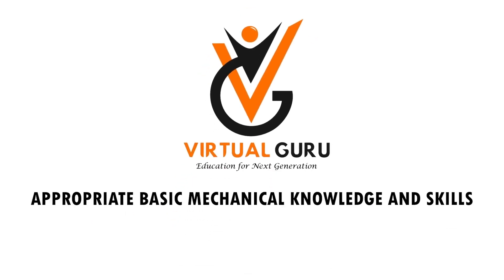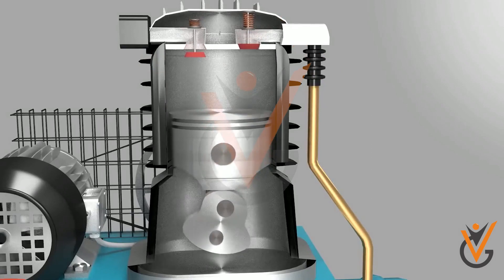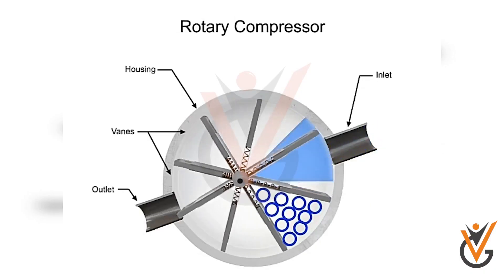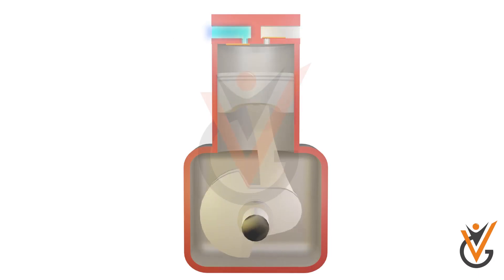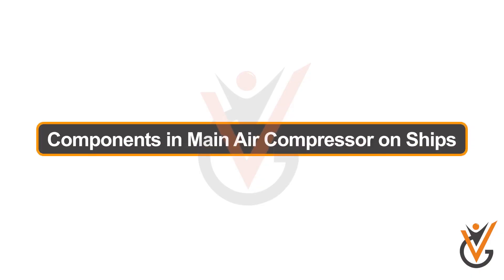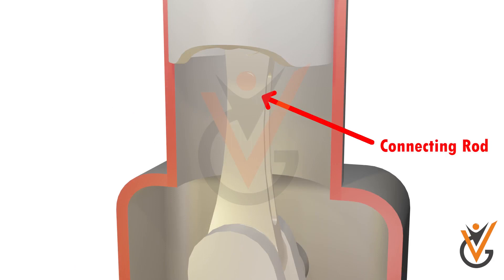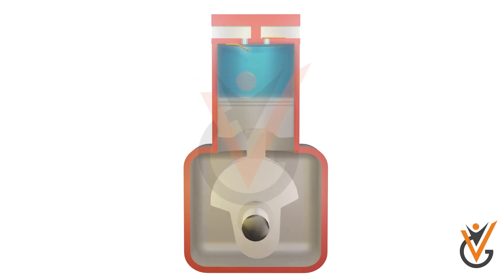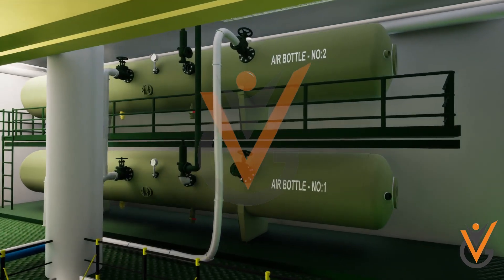Appropriate Basic Mechanical Knowledge and Skills | Air Compressor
Course Name: Appropriate Basic Mechanical Knowledge and Skills
Topic Name: Air Compressor